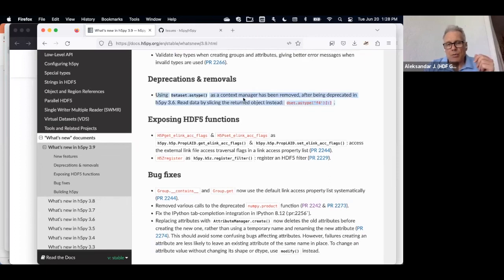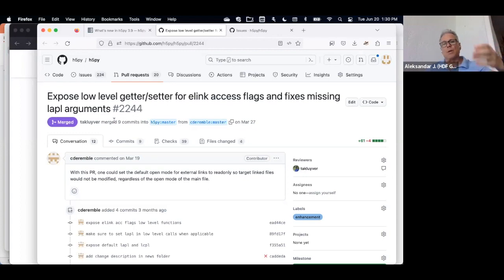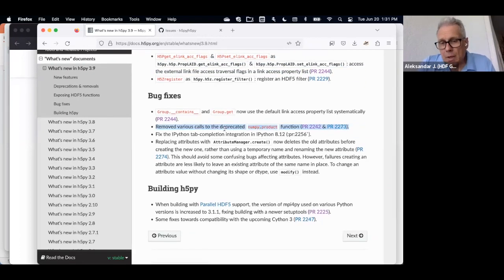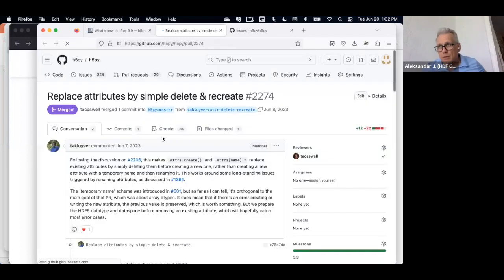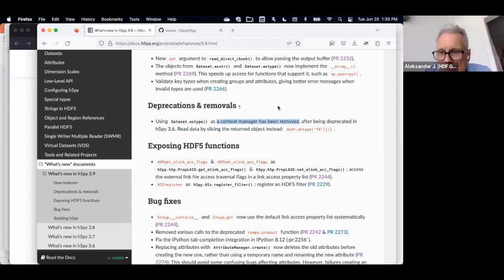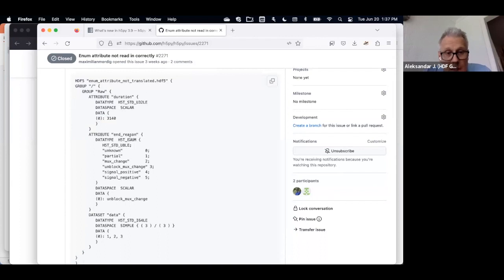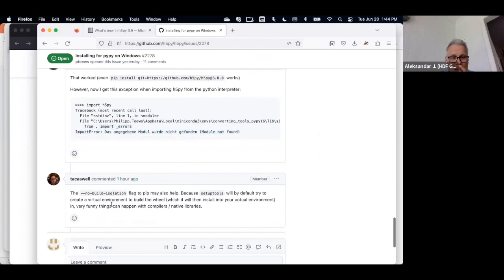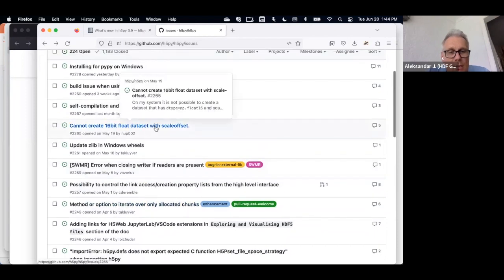What's new for h5py? Aleksandar Jelenak on Call the Doctor 6/20/23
Aleksandar Jelenak shared news about the recent release of H5Py, a Python package for working with HDF5 (Hierarchical Data Format) files. He mentioned various improvements and bug fixes included in the release, including:

- Issues related to building H5Py on HPC systems and the resolution of those issues.
- Changes in the upcoming version of Cython (a programming language used for generating C code from Python) that affect H5Py.
- Introduction of new features such as the ability to pass a buffer object as an argument, support for the special array method, and improved error detection for group names.
- Deprecation and removal of certain functionalities like the S Type syntax.
- Support for registering HDF5 filters in H5Py.
- Bug fixes related to group access properties, calculation functions, IPython compatibility, and attribute overwriting.

This session happened on June 20, 2023.